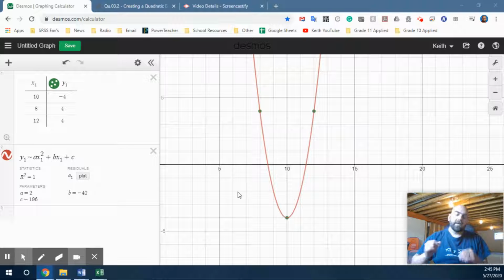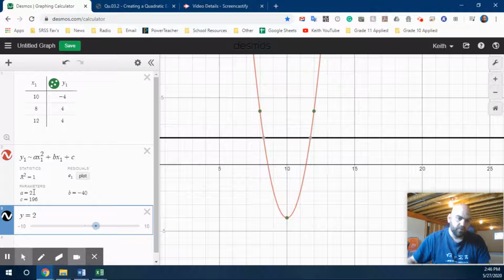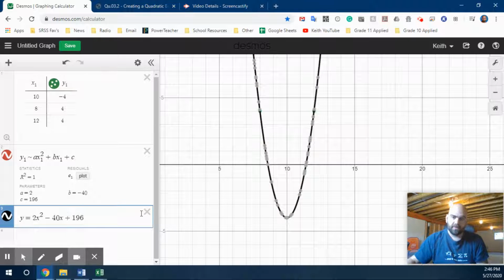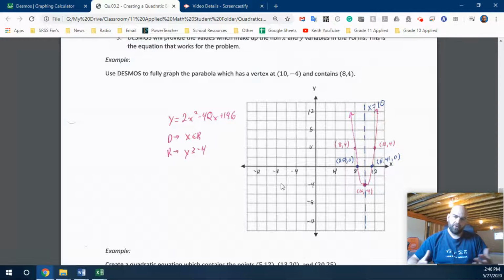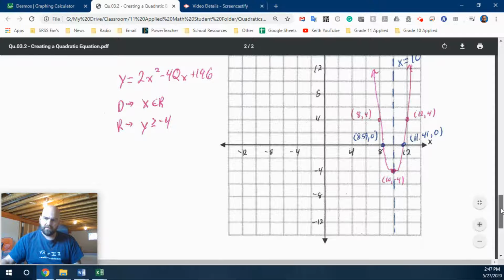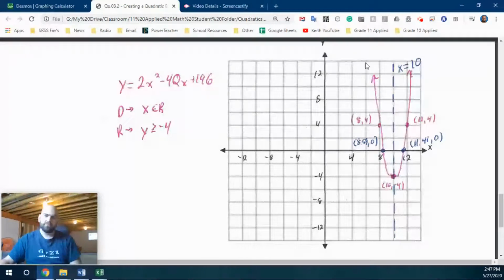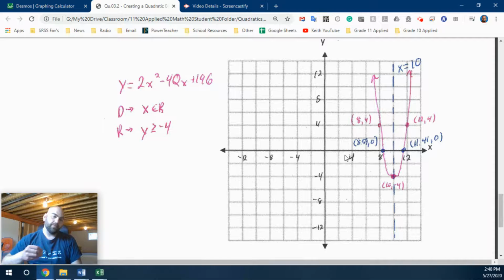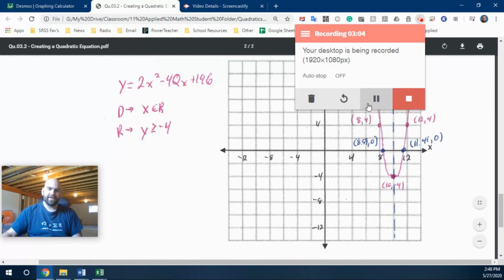Qu 03 55 Writing and graphing the Equation